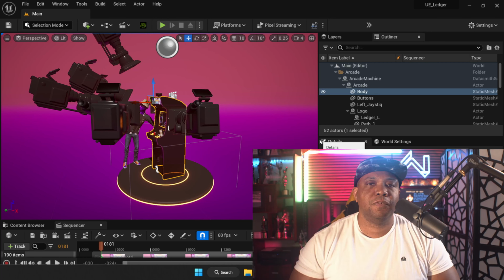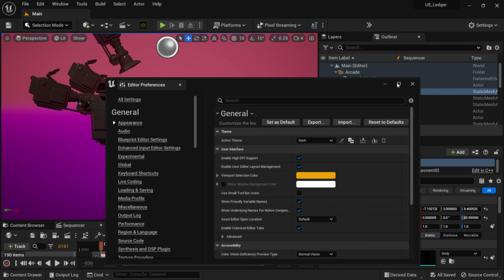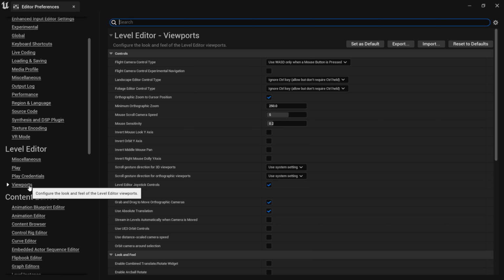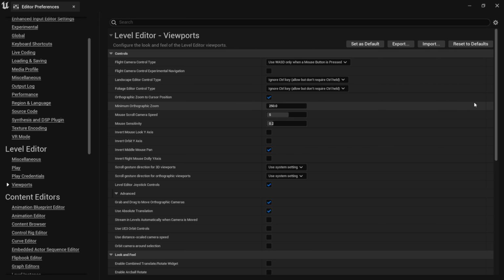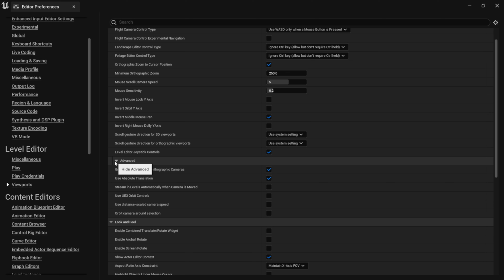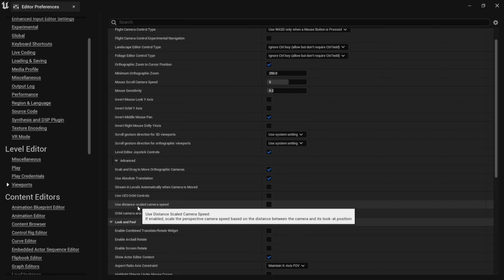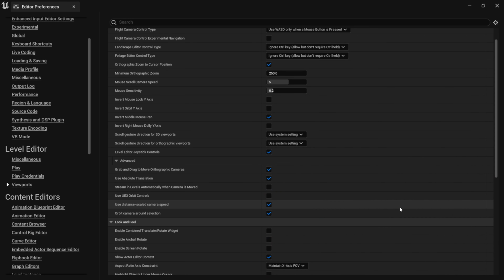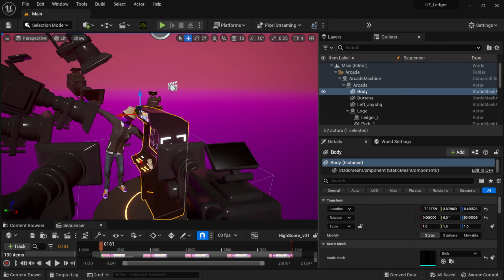Cinema 4D to Unreal Engine 5 Viewport Navigation Tips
In this tutorial I'll share some tips that might make it easier to navigate Unreal Engine 5 for those coming from Cinema 4D.

➜ Use Code "rkk_winbush"

0:00 What up what up
0:34 Editor Preference
0:58 Pan
1:20 Orbit Camera
1:32 Use Distance
1:50 In Practice